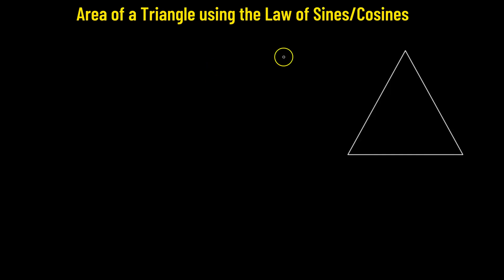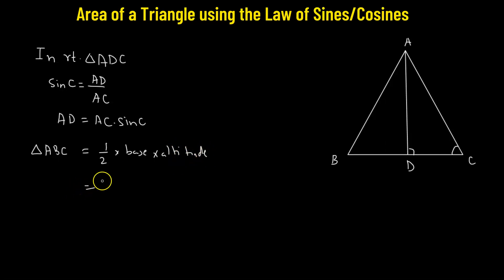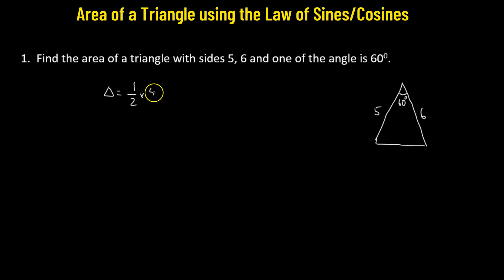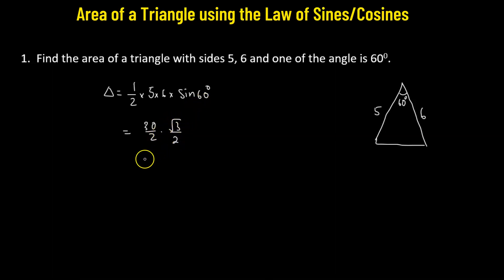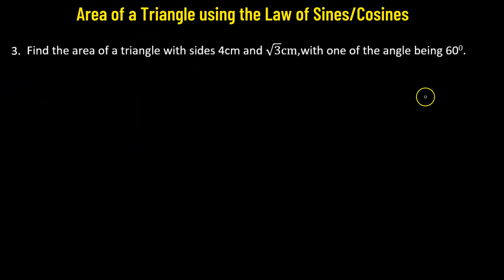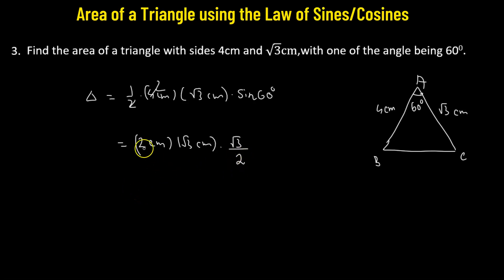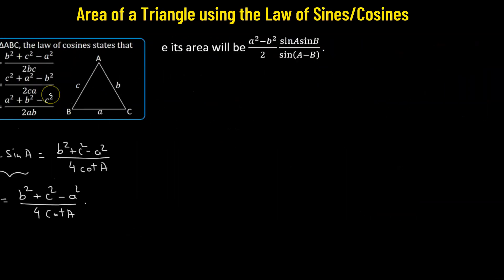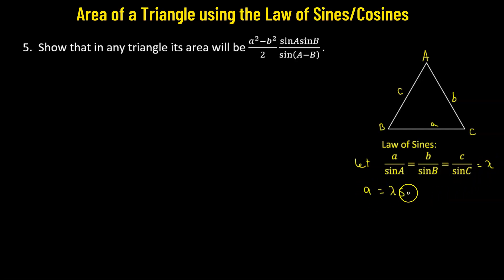19 | Trigonometry | Law Of Cosines | Worked Out Problem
19 | Trigonometry | Law Of Cosines | Worked Out Problem

Are you struggling with solving complex triangles and finding missing sides or angles? Don't worry; we've got you covered! In this in-depth tutorial, we'll demystify the Law of Cosines and show you step-by-step how to apply it to solve even the trickiest trigonometry problems.

Whether you're a student preparing for a math exam, a teacher looking for instructional materials, or anyone interested in mastering trigonometry, this video is for you. We'll take you from the basics to advanced problem-solving techniques, ensuring that you'll have a firm grasp of the Law of Cosines by the end.

📐 Get ready to tackle triangles like a pro and boost your math skills with this comprehensive Law of Cosines tutorial!

Let's make trigonometry easier together – hit play and let's dive into the world of the Law of Cosines! 💡📏📐

About